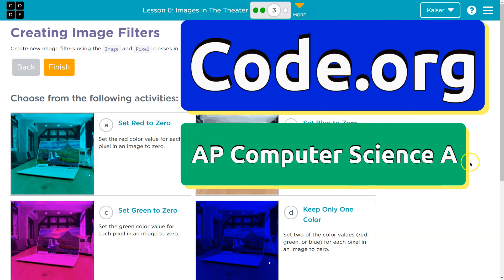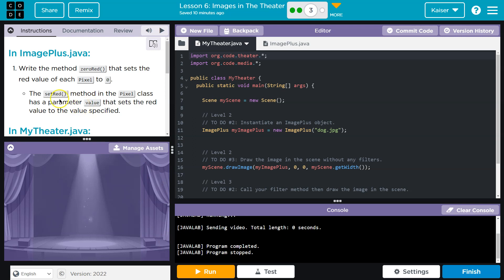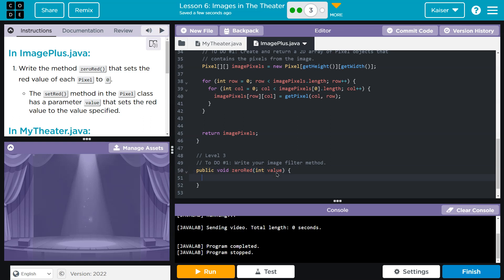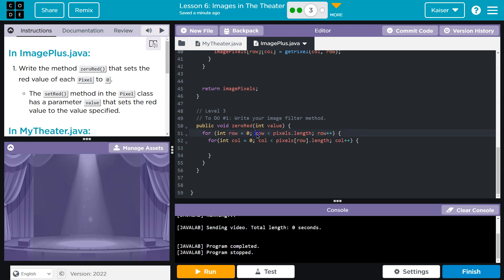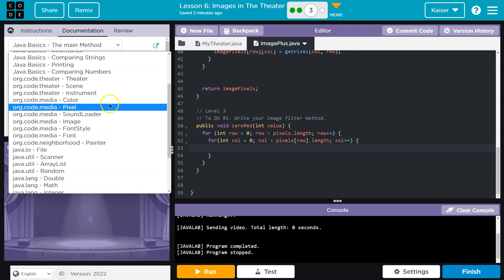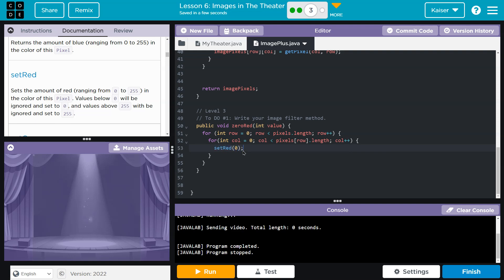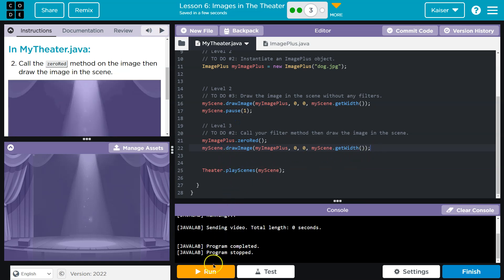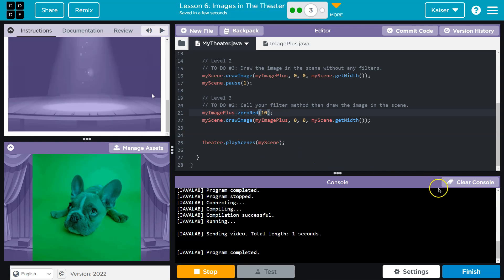Code.org Lesson 6.3 Images in The Theater | Tutorial with Answers | CSA Unit 5